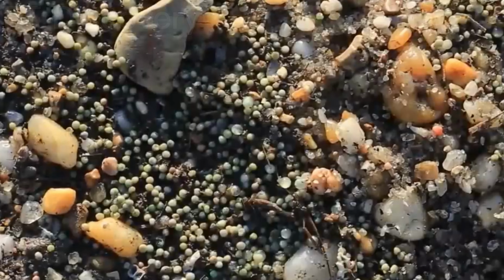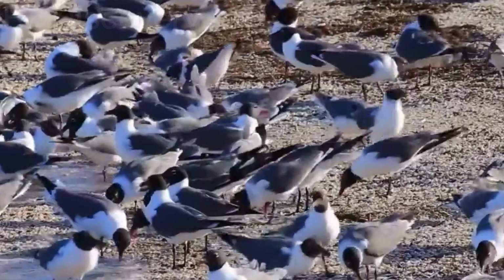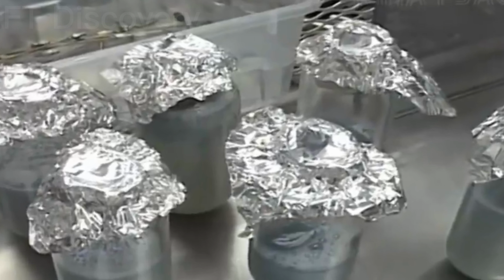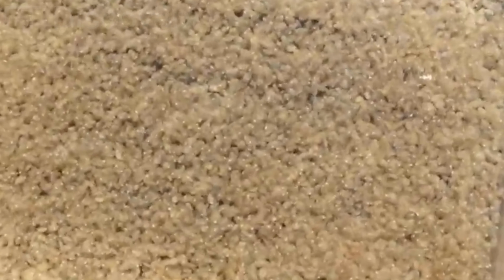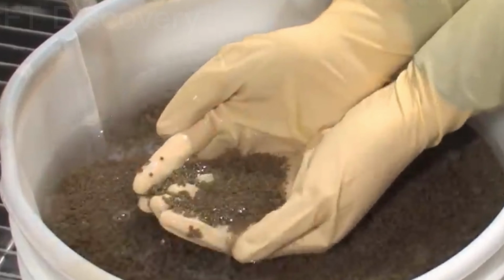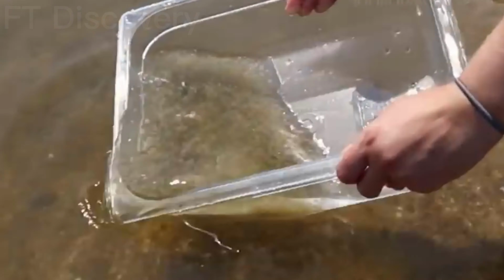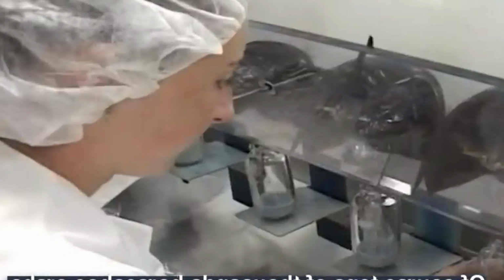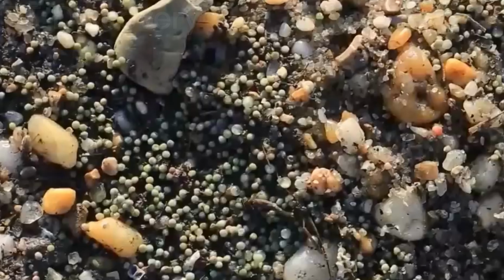Amazing Underwater Harvesting of Horseshoe Crab | Amazing Processing of Horseshoe Crab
In this video, we'll uncover the secrets of the horseshoe crab, explore the intricate process of harvesting them sustainably, and reveal how these remarkable creatures are processed to benefit both science and medicine. Join us on this underwater adventure!
Horseshoe crabs play a vital role in marine ecosystems. They are a keystone species, helping maintain the ecological balance of our oceans. But what makes them so specia.
Each year, during the horseshoe crab's mating season, teams of experts gather on coastal shores. They carefully collect a portion of the crabs without harming them. Sustainable harvesting ensures that the horseshoe crab population remains stable. It's a testament to human ingenuity and our commitment to preserving these incredible creatures,
Inside these cutting-edge laboratories, horseshoe crab blood is the star of the show. Their copper-based blue blood contains a unique substance called Limulus Amebocyte Lysate.

FTDiscovery

In this channel, we upload exclusive Farming and Agriculture video Like as Harvesting , Processing, Packing , agriculture technology, food processing, Fruits and Vegetables etc. So if you like these subscribe, stay tuned.